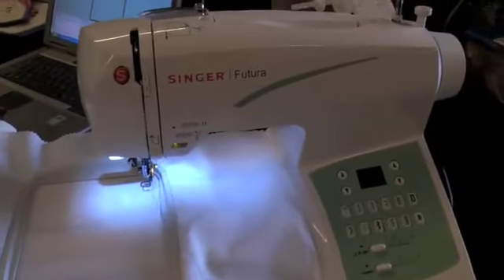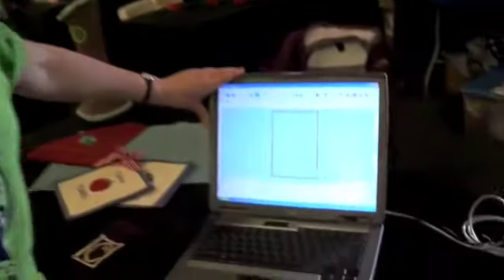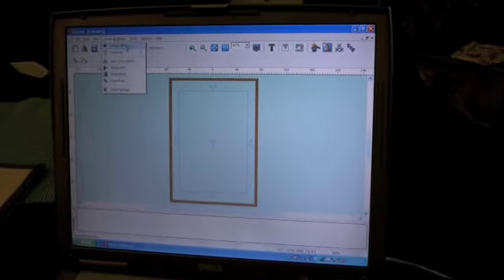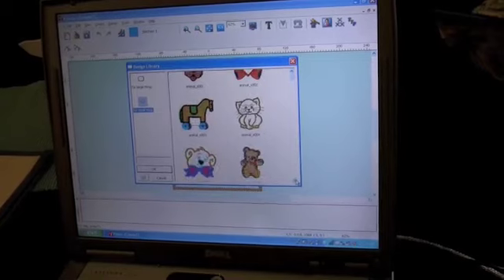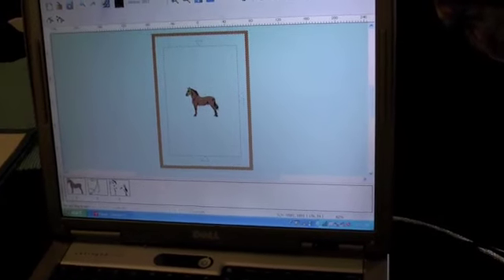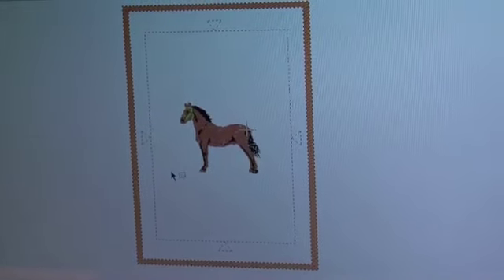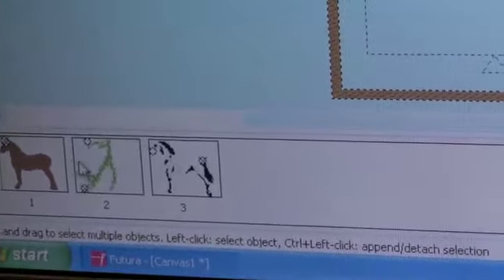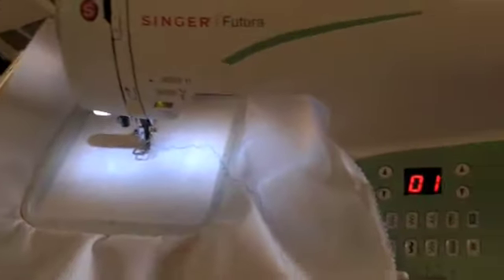Singer Futura Computerized Embroidery Machine - CRAFT Video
A demo on how to use the Singer Futura computerized embroidery machines.